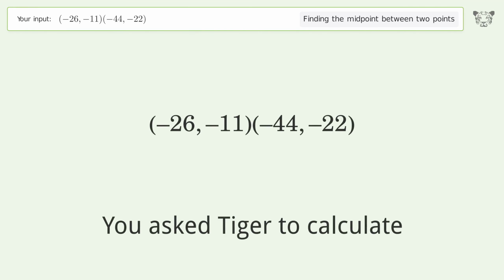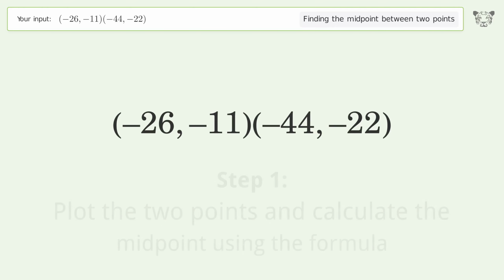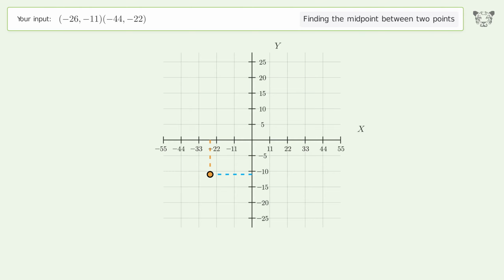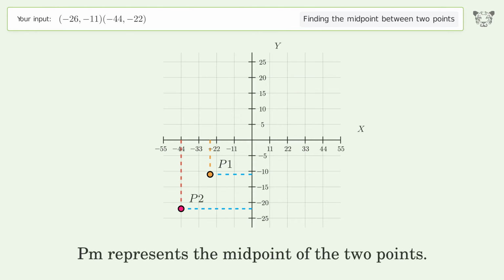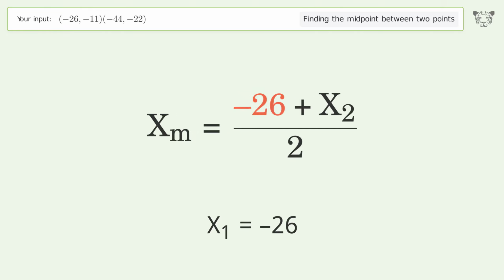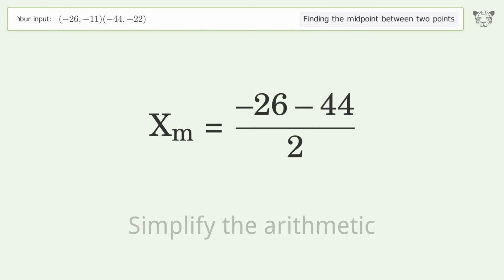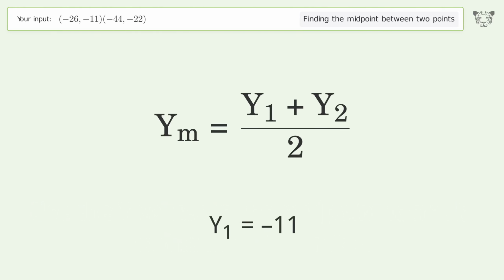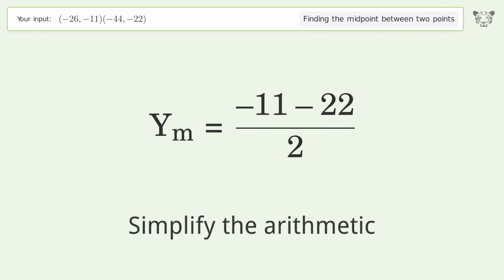Find the midpoint between two points p1 (-26,-11) and p2 (-44,-22): Step-by-Step Video Solution